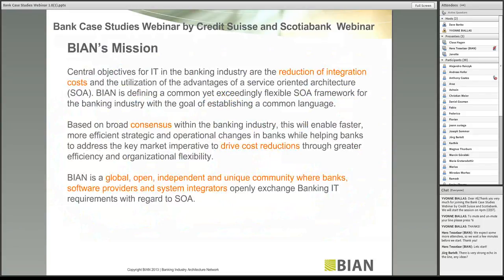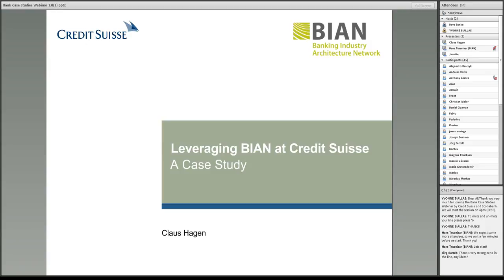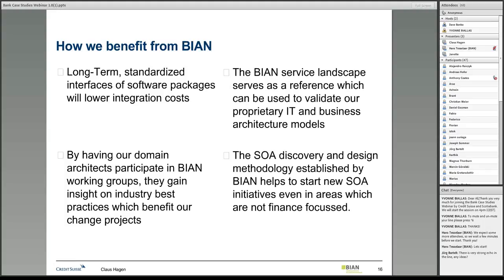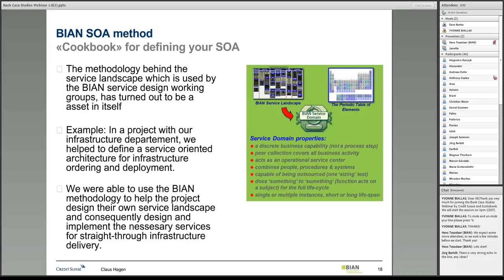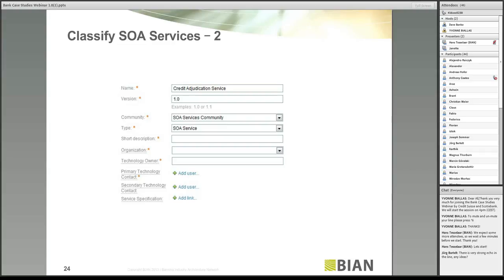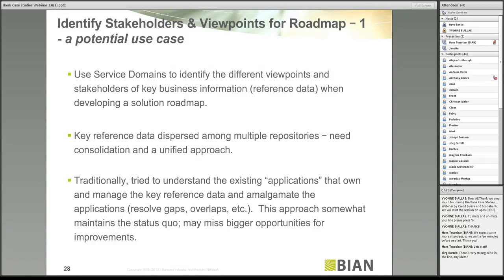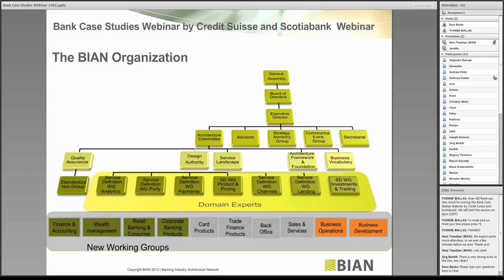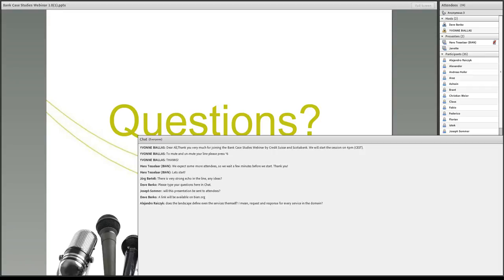Bank Case Studies Webinar 0 0 HD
October 16, 2013 - There are many ways BIAN provides value to the Banking Community. We are pleased to have 2 of our members, Credit Suisse and Scotiabank, share how they are using BIAN materials and the value BIAN brings to them.

Credit Suisse is doing SOA since 1998 and is a founding member of BIAN. The case study explains how they leverage the BIAN membership in order to improve their SOA maturity across the firm.

Scotiabank presents their experiences in the use of the BIAN Service Landscape as a primary functional classification scheme for SOA services, and using the BIAN approach in understanding the current state during the development of a solution roadmap.